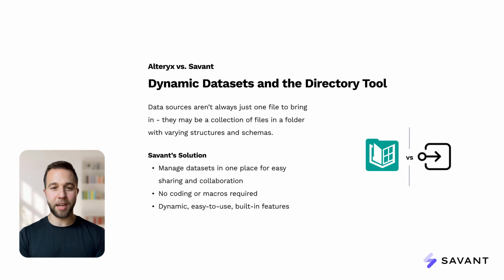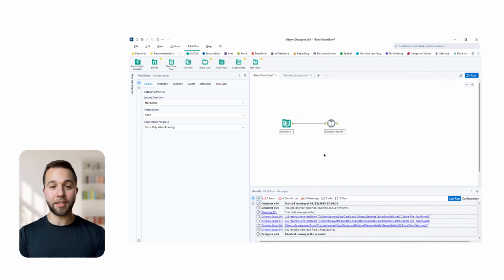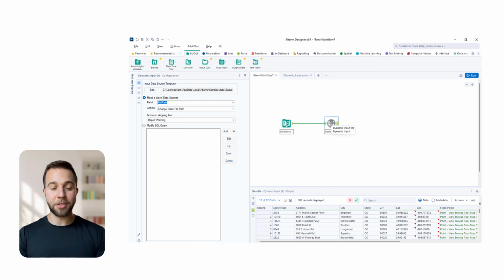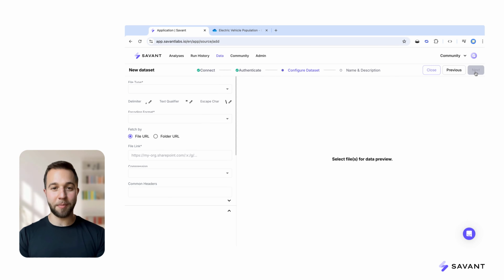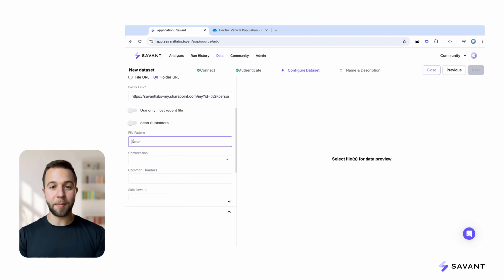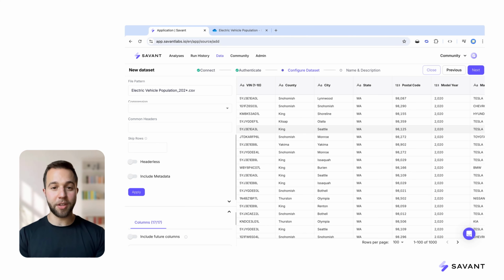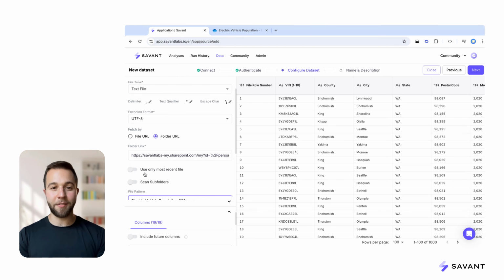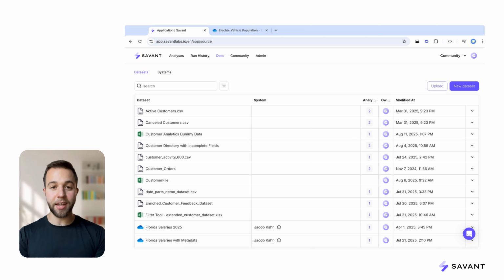Alteryx Directory Tool vs Savant Datasets | Combine Multiple Files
Easily merge files, tabs, or folders with Savant Datasets. Add metadata, handle schema mismatches, and skip macros vs the Alteryx Directory tool. Jacob Kahn, Product Analyst at Savant Labs, walks through real-world examples of combining files without extra steps or macros.

About Savant Labs
Behind every confident decision, there is data you can trust. From finance and tax to accounting and operations, Savant Labs is an agentic AI platform for analytics automation that helps teams replace manual reporting with automated, audit-ready workflows. Designed for data analysts, our agentic AI platform makes complex analytics easier to build, govern, and scale — all while keeping costs under control.